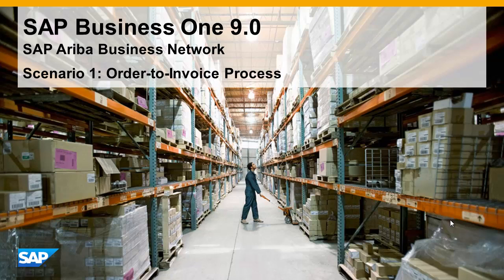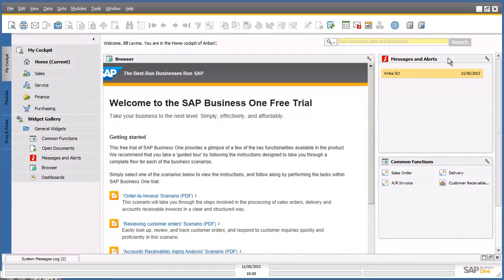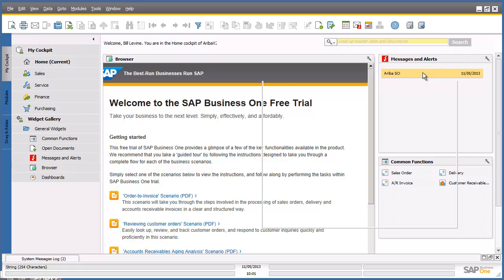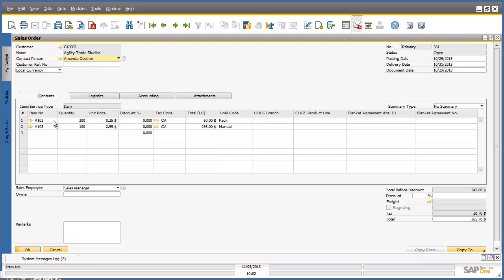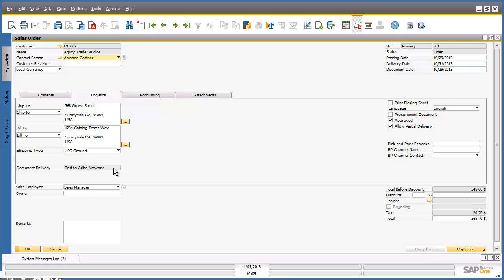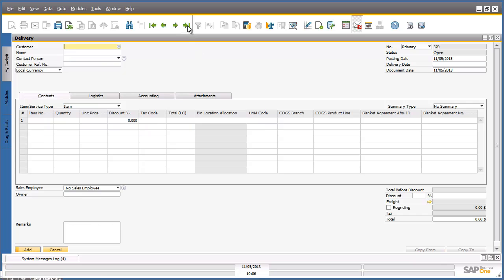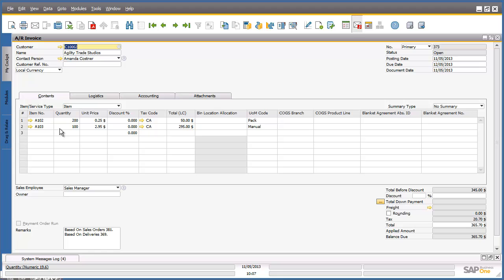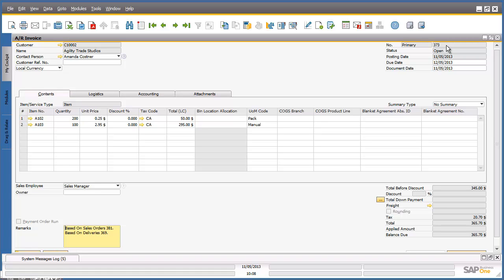The Order to Invoice Process with SAP Business One and the Ariba Network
In this video you'll see how SAP Business One integrates with the Ariba Network to deliver rich end to end commerce integration between Buyer and Sellers